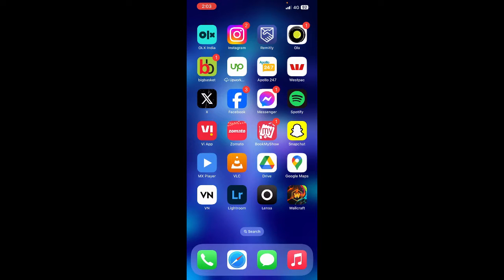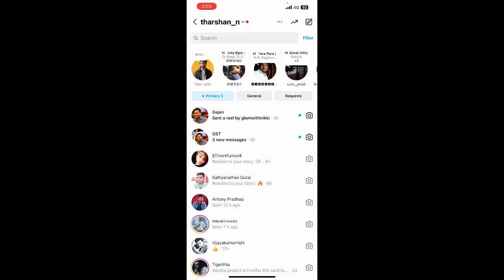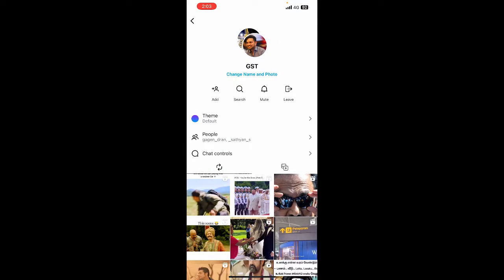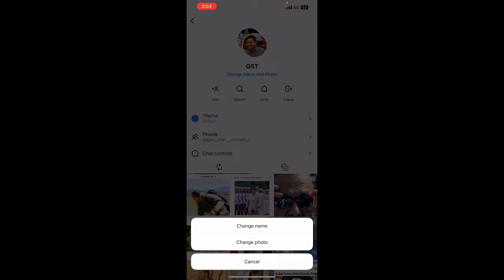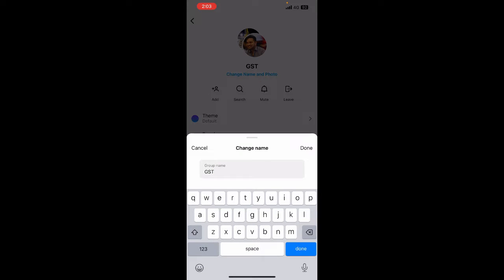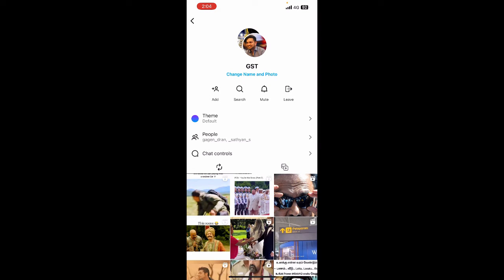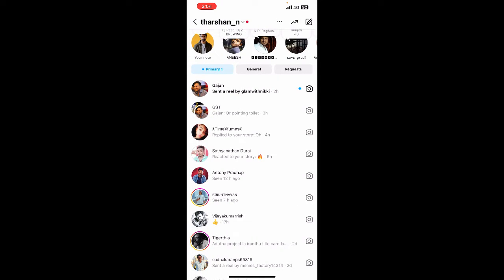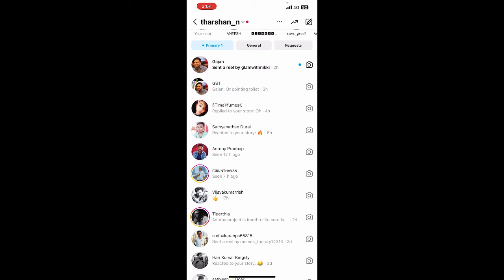How to Set Nickname in Instagram Chat (Best Method)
How to Set Nickname in Instagram Chat. In this video I'll show you How to Customize Your Instagram Chat Nickname.